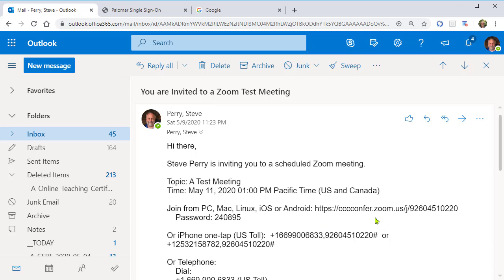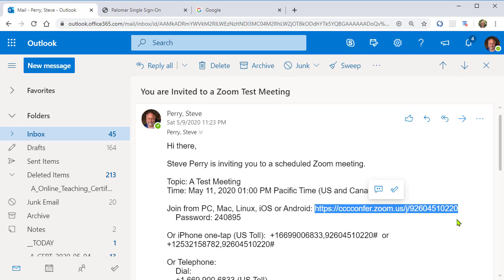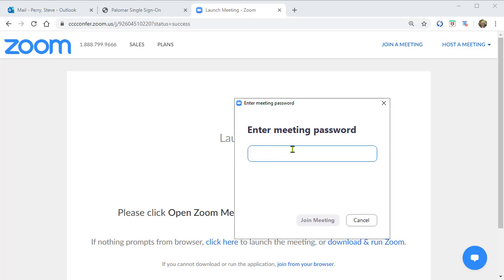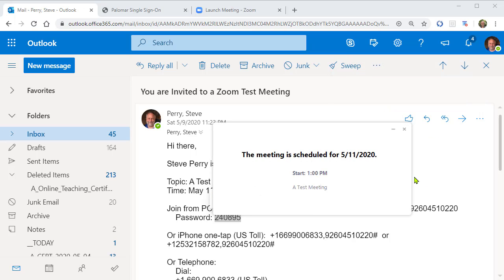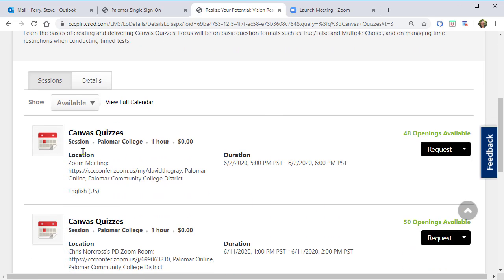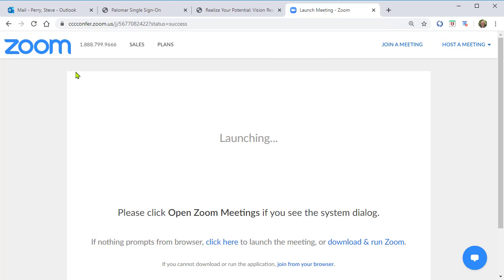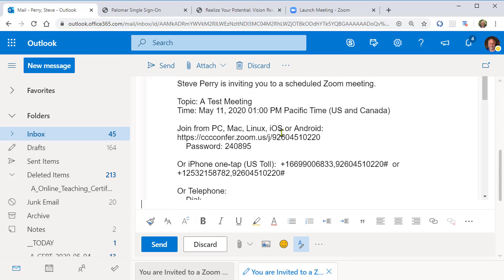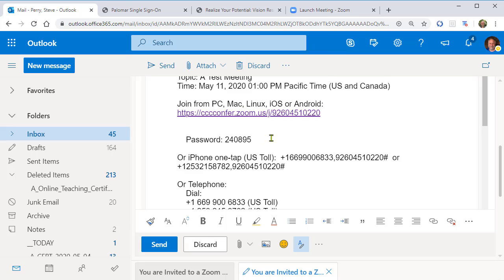how to join a zoom meeting new